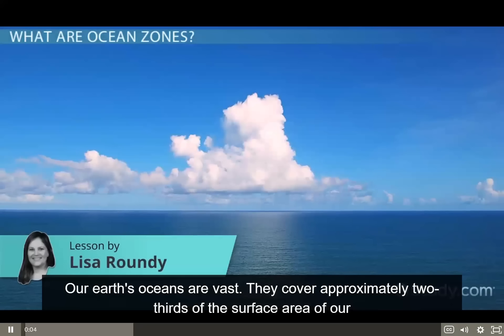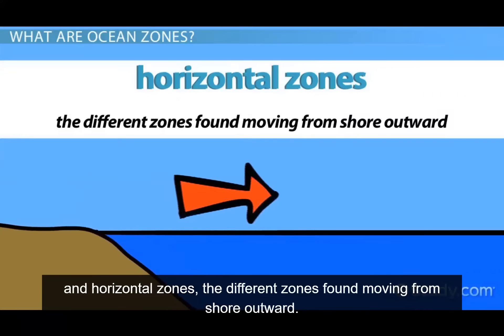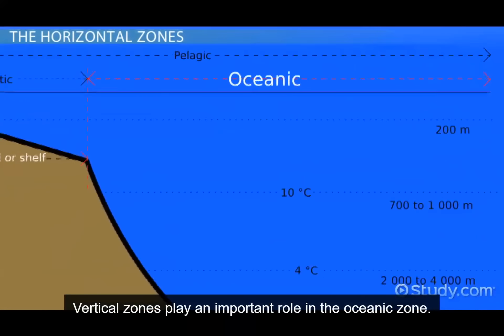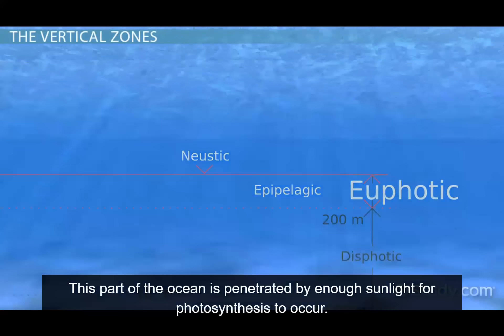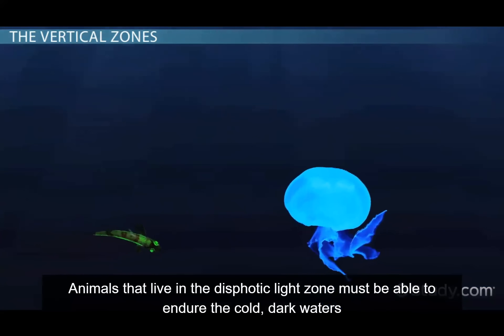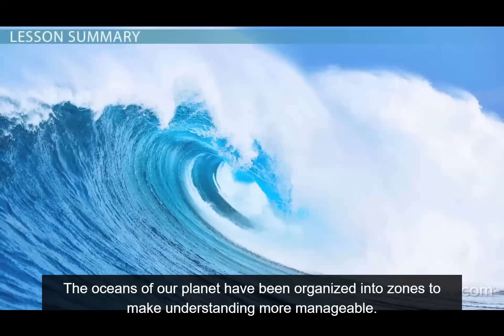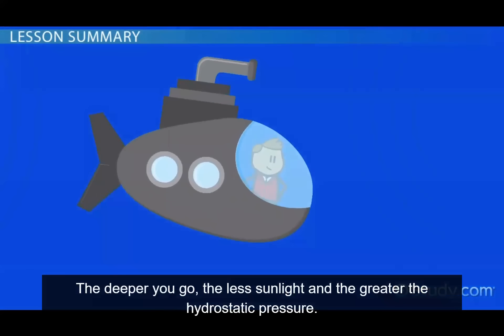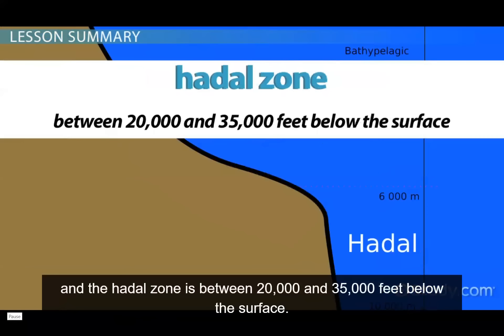Characteristics of Ocean Zones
This video will introduce students to the two classifications of Ocean Zones.